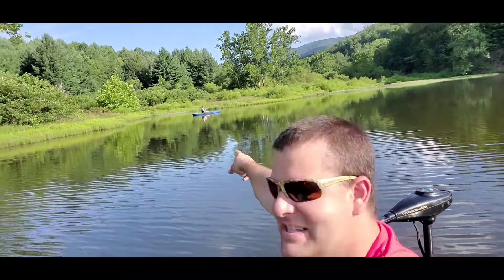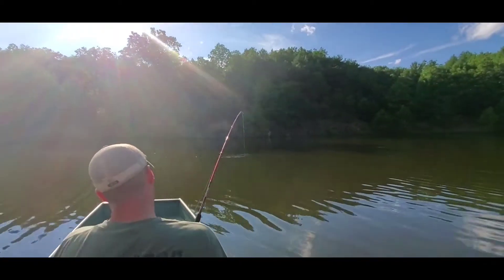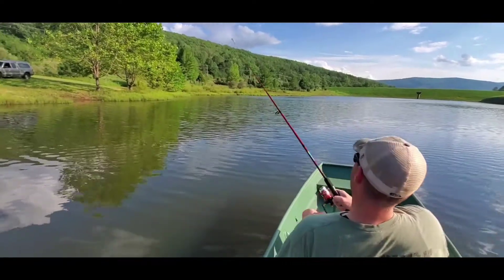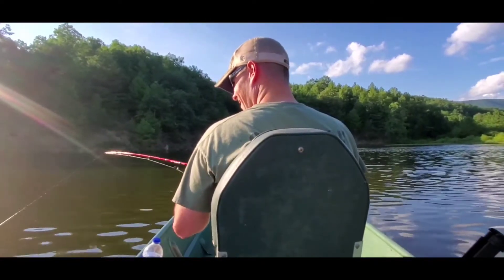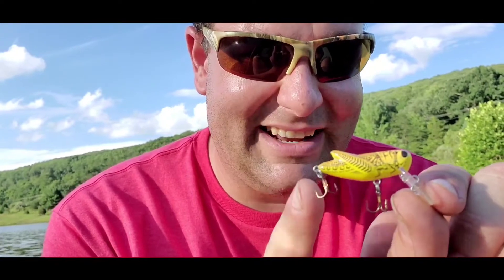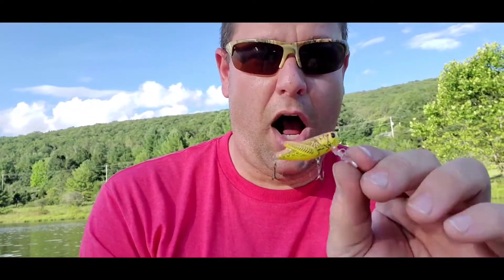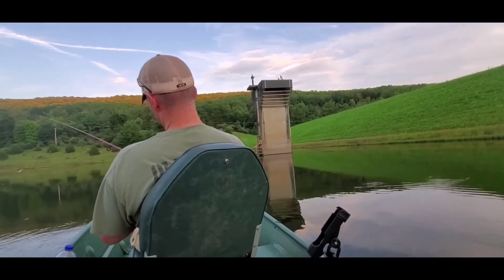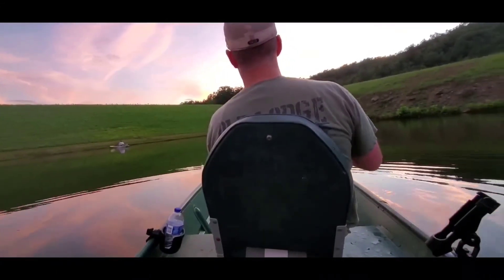New lures to try bass fishing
This episode is me trying new random and different lures and bait I try out thanks to my buddy Chad Eversole! Hope you guys enjoy!